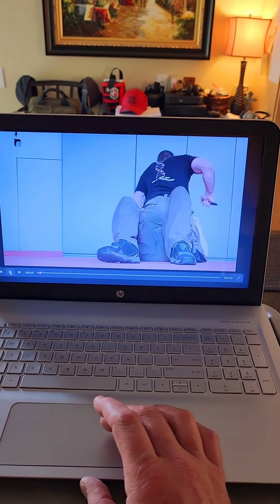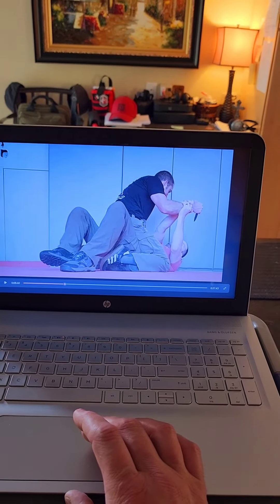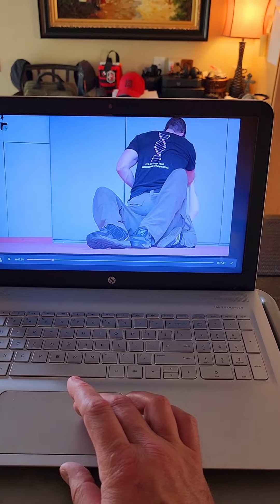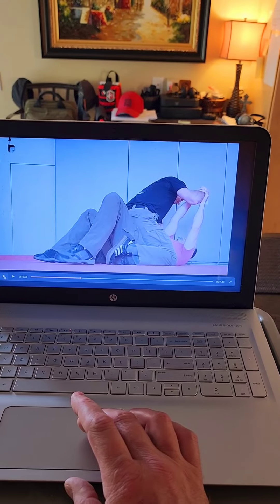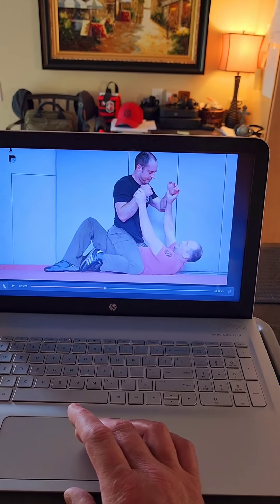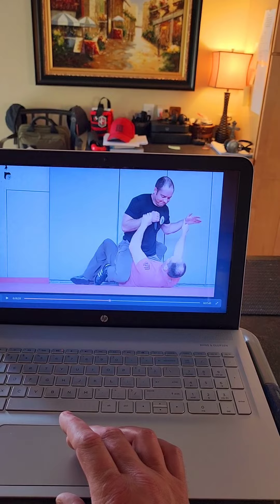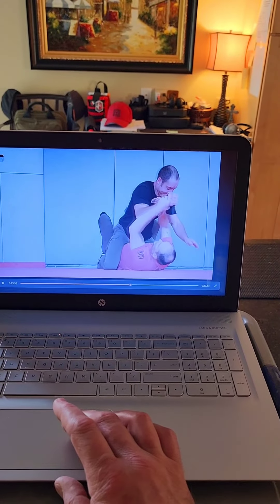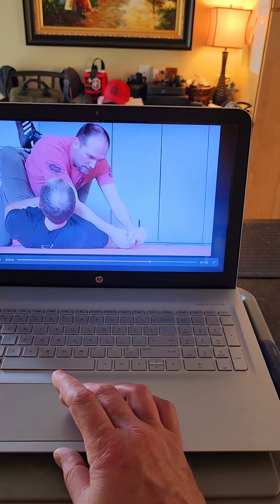Close Quarters Edged Weapon Defense on the Ground: Breakdown from Today's R&D Training Session